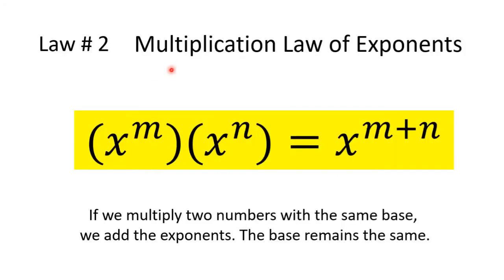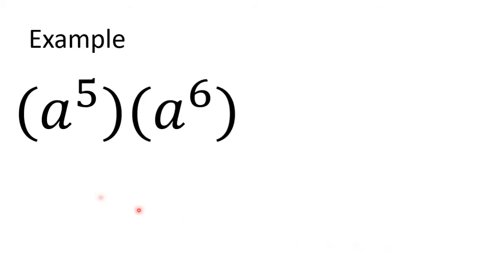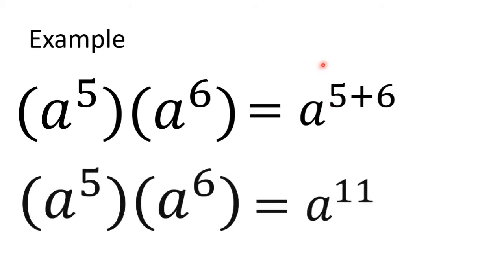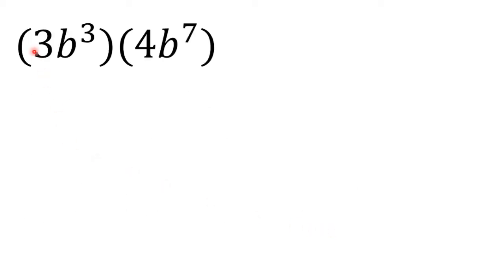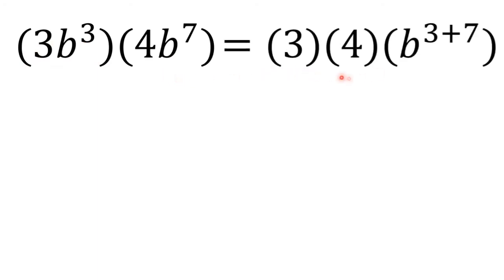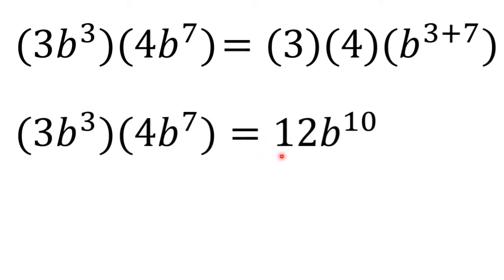Law of Exponents No. 2 (English Explanation)